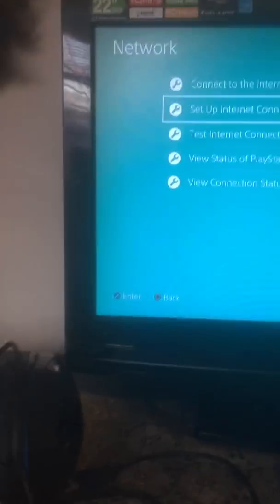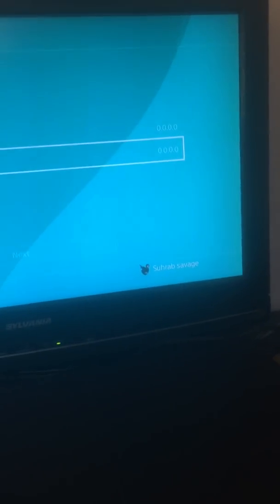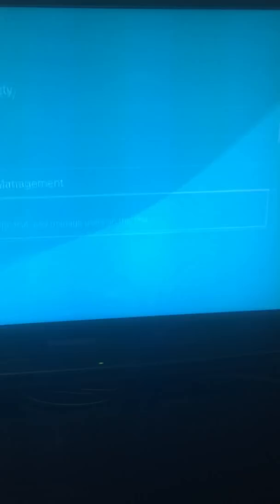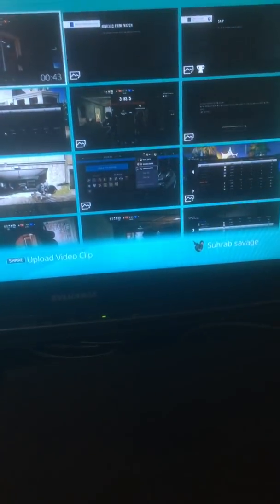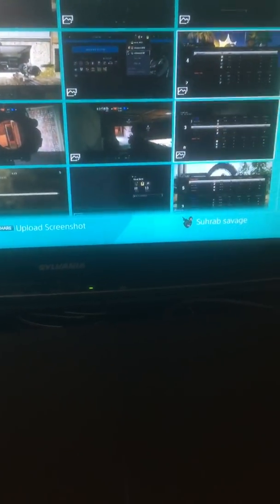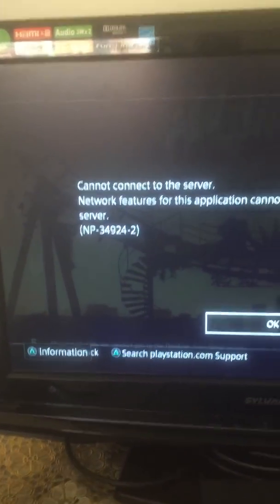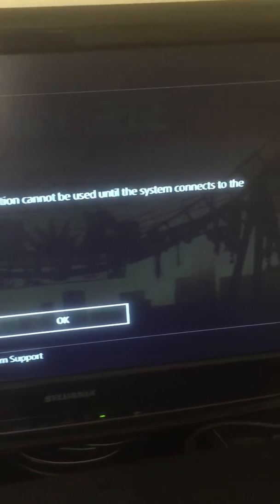Fix PS4 WiFi error when cannot connect to the server within times limit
thanks bye